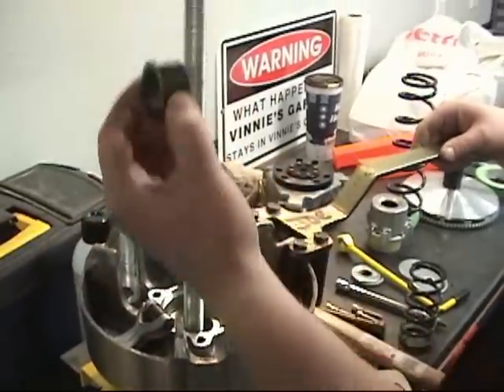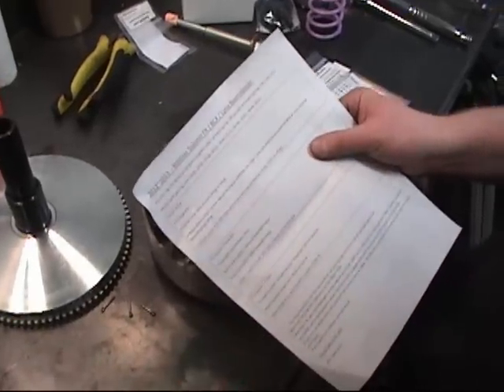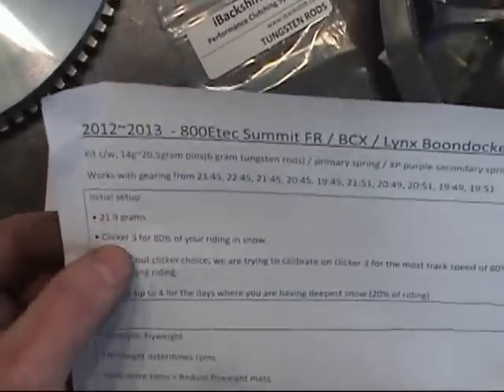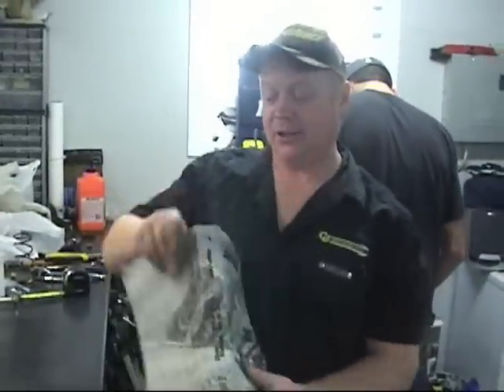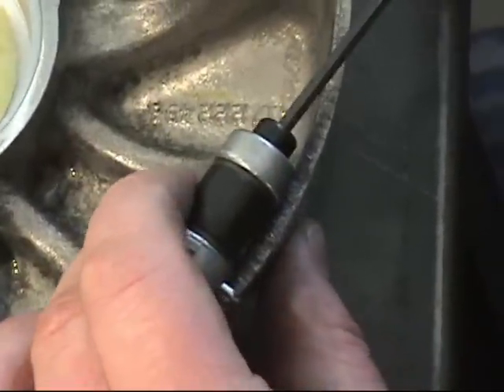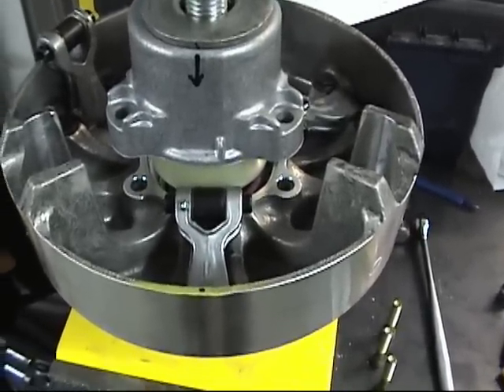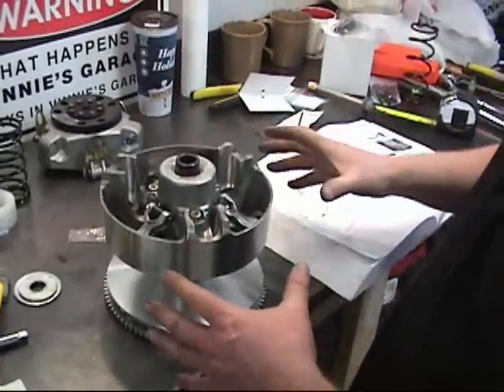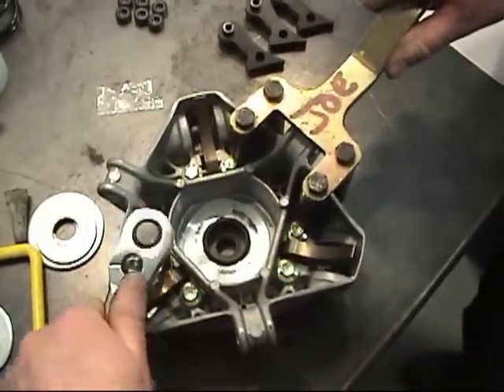Ski-Doo 800 etec clutch kit install Part 2 iBackshift